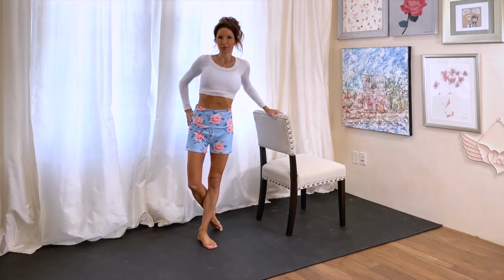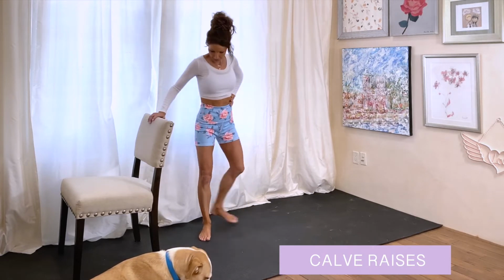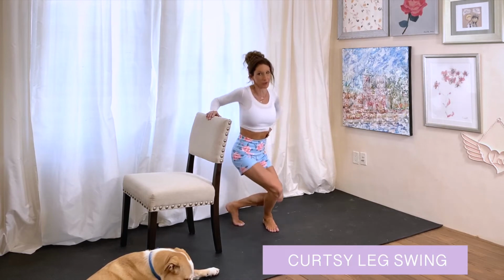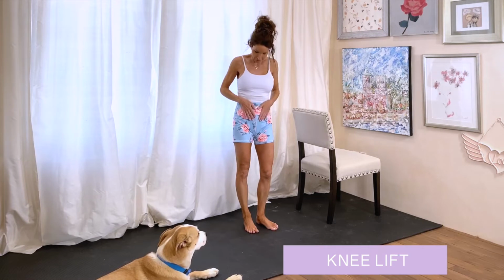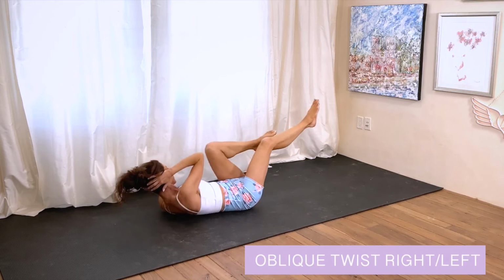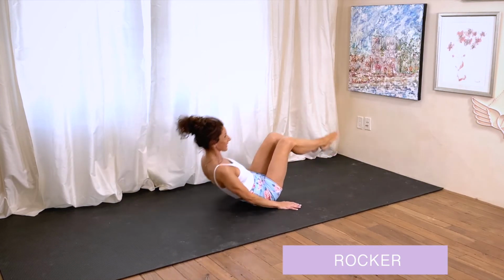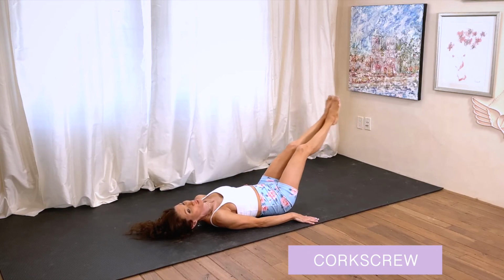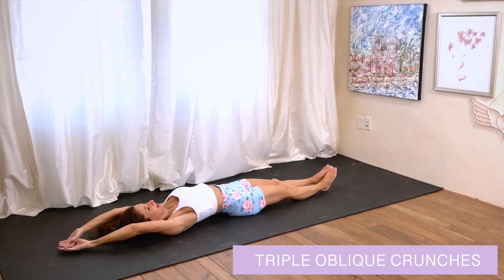Home Barre Routine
In this ballerina-inspired workout, lift your heels up off the floor like you’re in high heels. For the second half of the workout, we will go down to the mat and do pilates abdominal exercises.